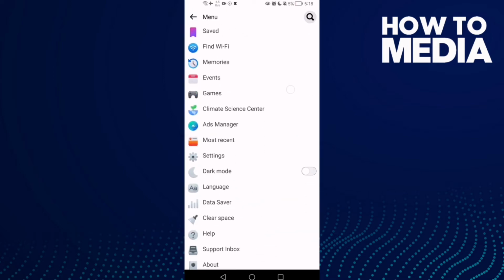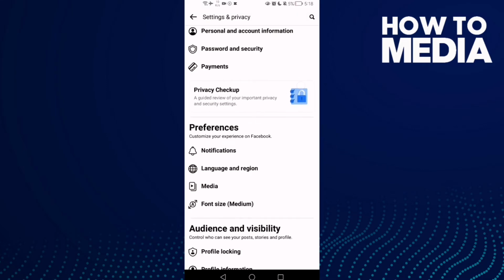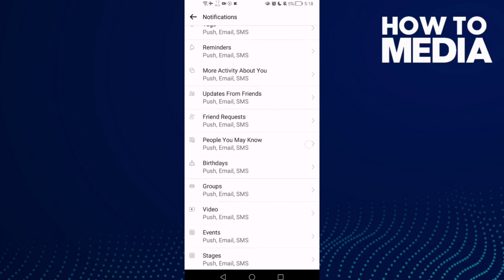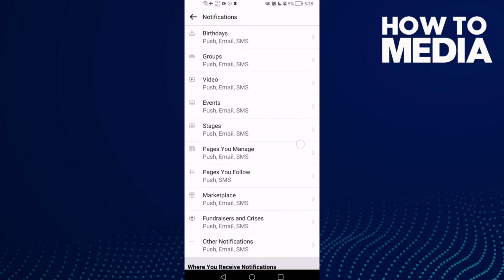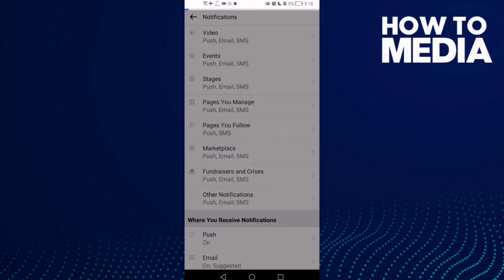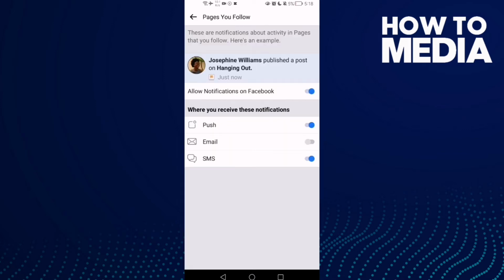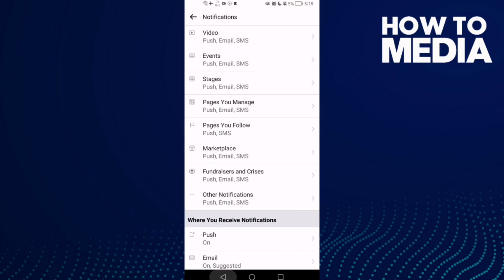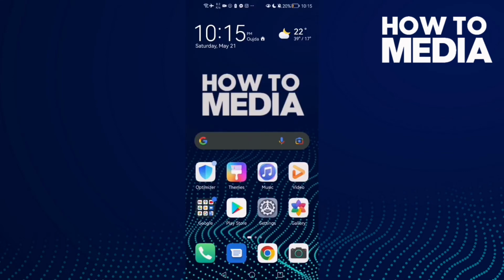How to Turn On Pages You Follow Email Notifications on Facebook Lite App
in this video we discuss :